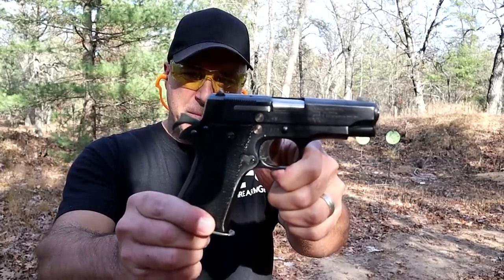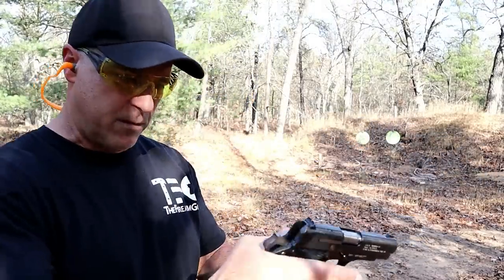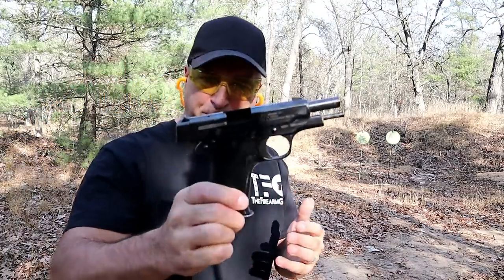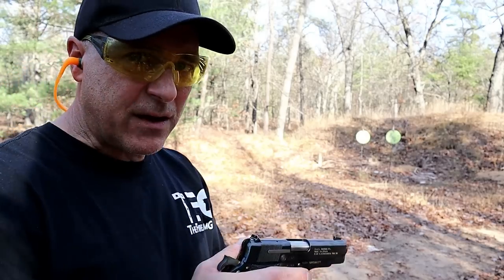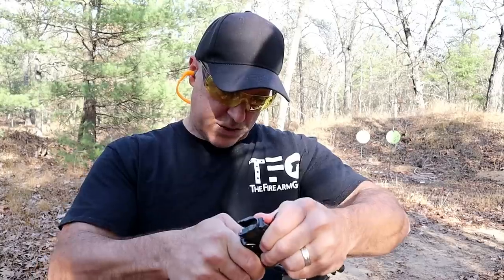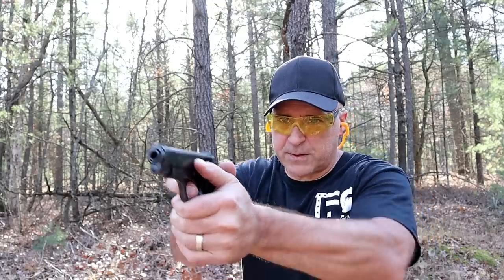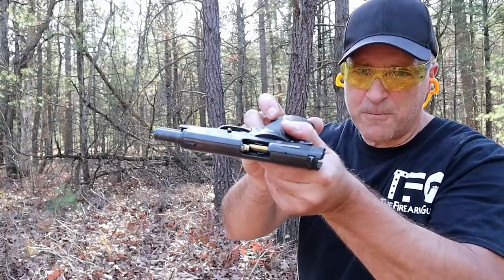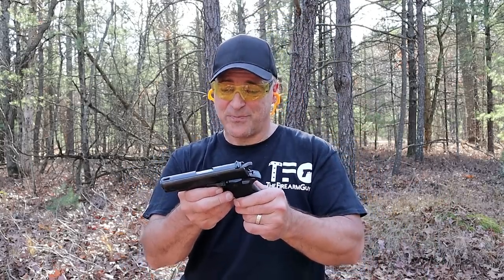Star BM9 (Surplus Pistol) Range Review - TheFirearmGuy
Here is a Star BM9 (Surplus Pistol) Range Review. I consider the Star BM9 and Browning Hi Power sub-compact. It has several features like a Hi Power and a 1911. The Star BM9 has performed great until the end of this video where I experienced a few issues. Hopefully, after a good cleaning, it will cycle more consistently.